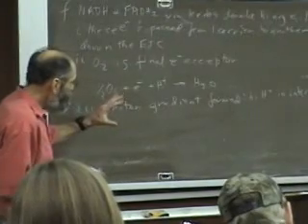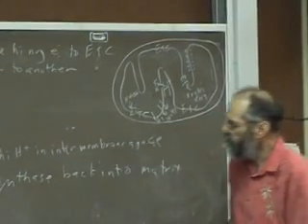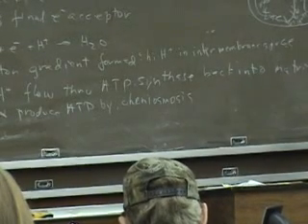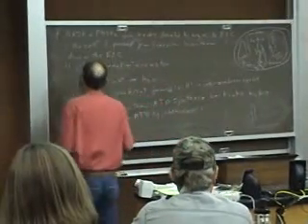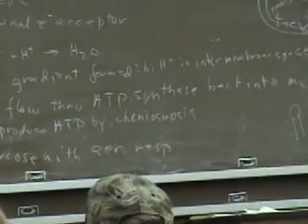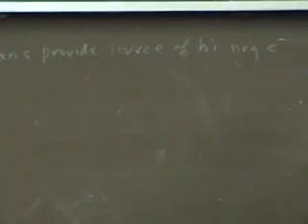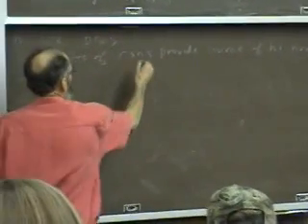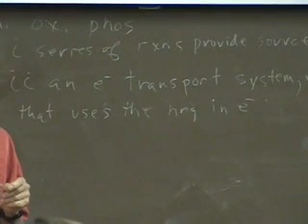Prof. Hodge Make Up Lecture 1/30/10 (Part 3 of 11)